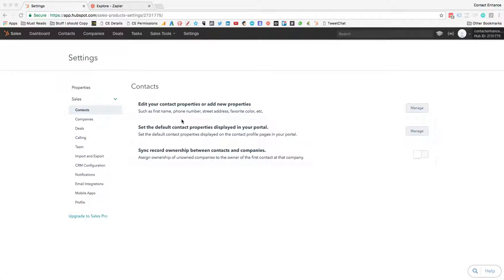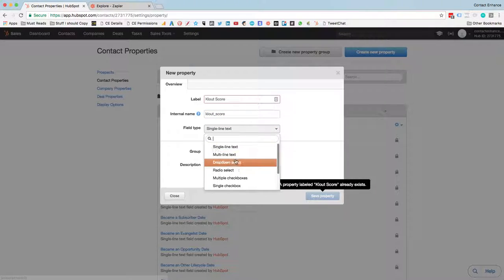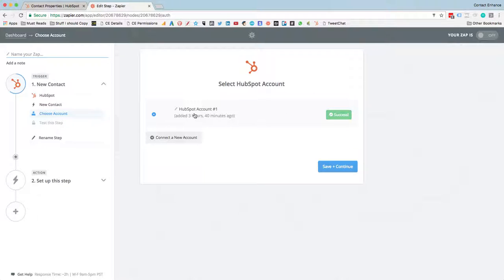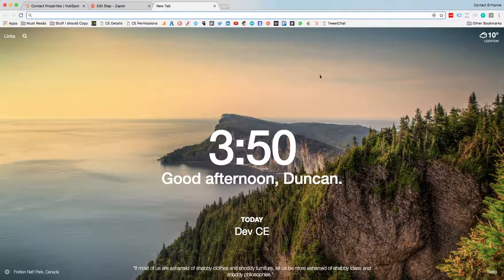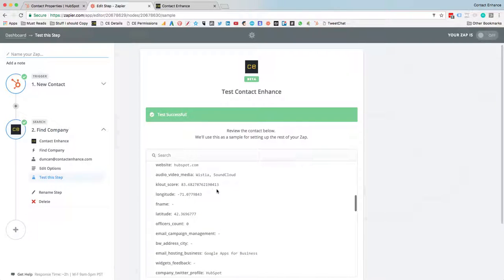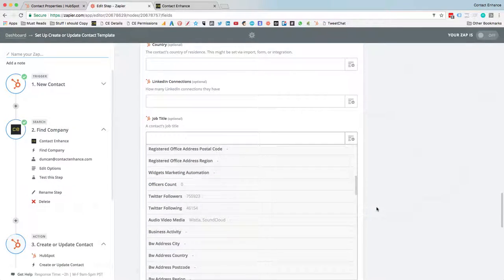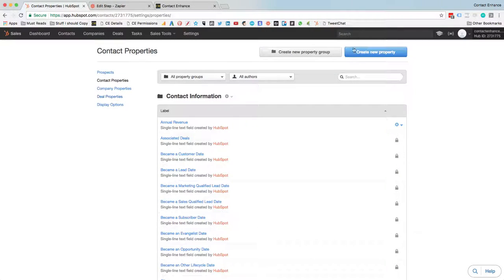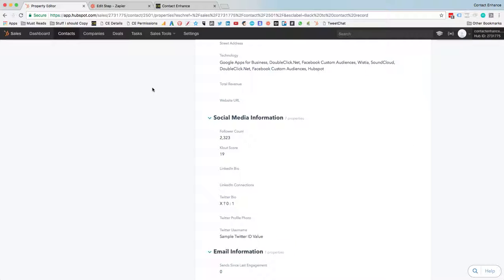Hubspot Demo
Demonstration of Contact Enhance instantly profiling new business leads in Hubspot